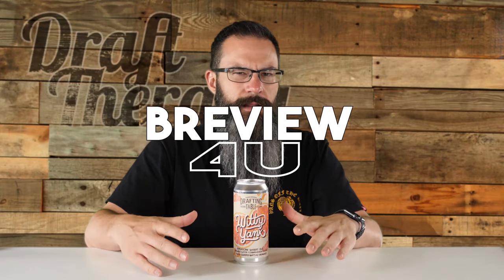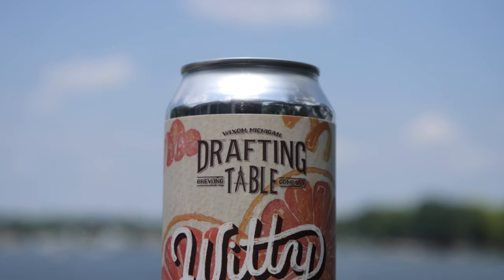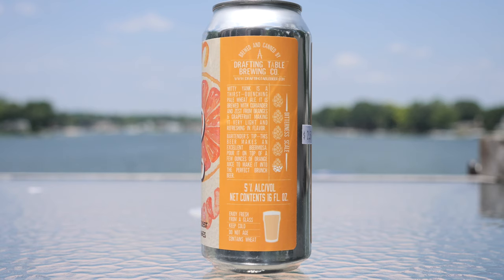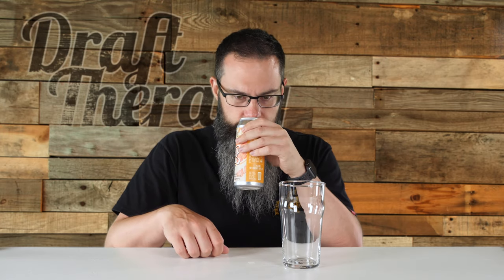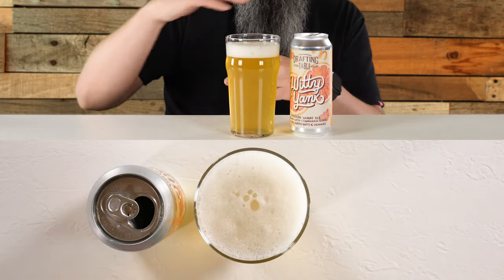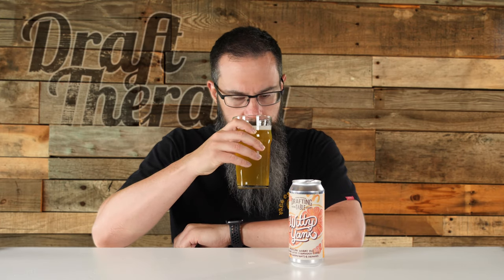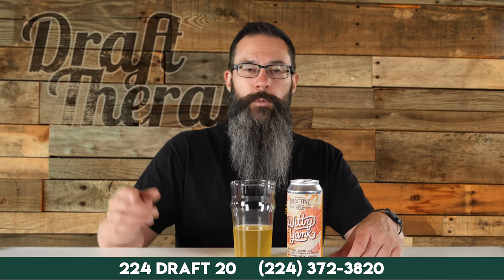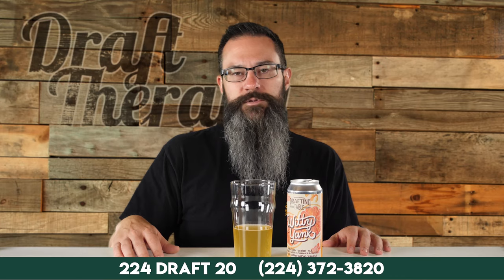Drafting Table Brewing Company - Witty Yank Wheat Ale Review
Witty Yank is a 5% ABV Wheat Ale brewed with coriander,  grapefruit and orange zest from Drafting Table Brewing Company in Wixom, Michigan.  This summer is the summer of the full flavored lower abv beer, and Witty Yank fits right in the fold on that category.  But does the lower ABV of this beer hamper what could have been, or does Witty Yank live up to those lofty goals?  Get your scoop and watch the video for more information!